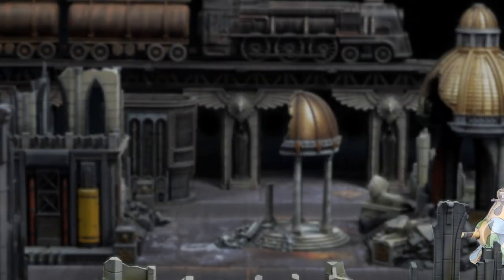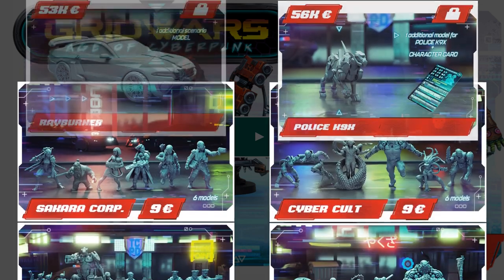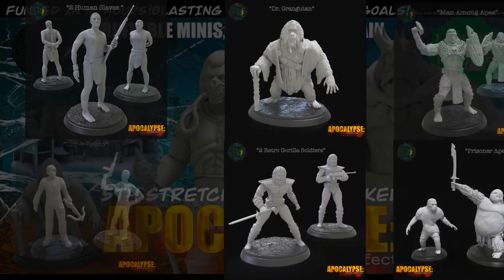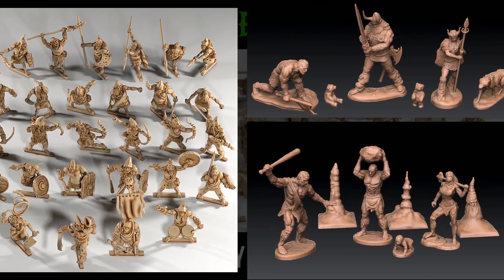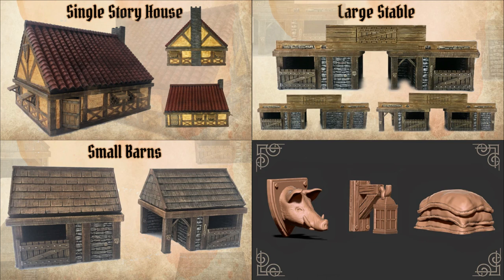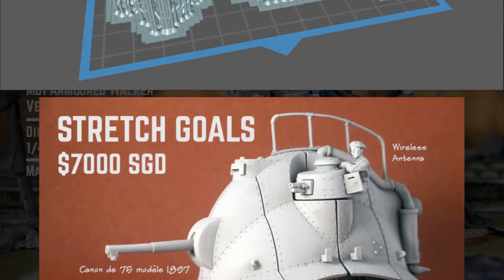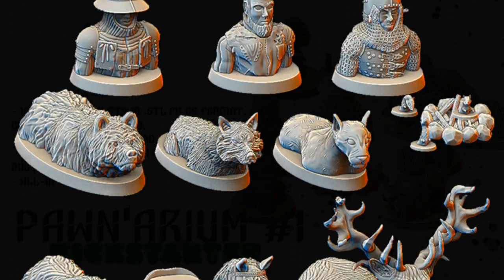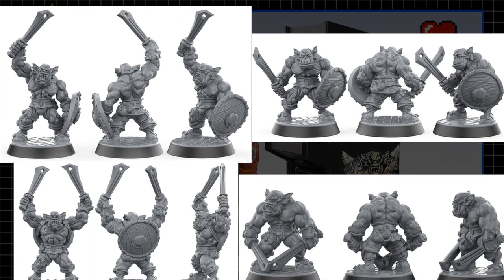Print and Paint | Kickstarter Countdown #1-6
Links to Kickstarter Campaigns:
1.  13th Century, 10mm Mercenary Miniatures: